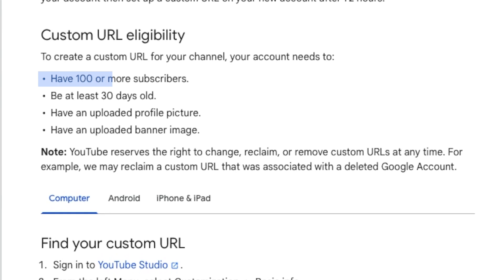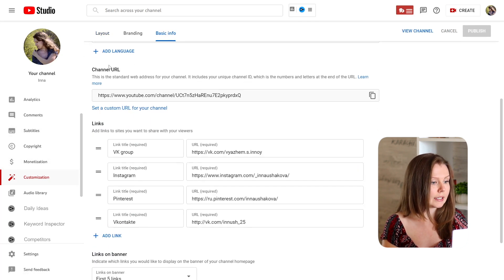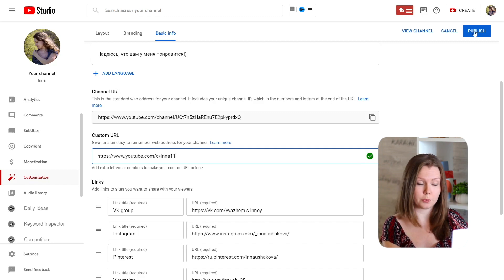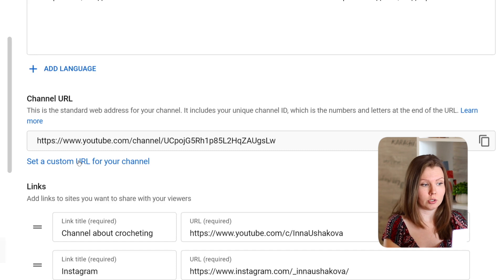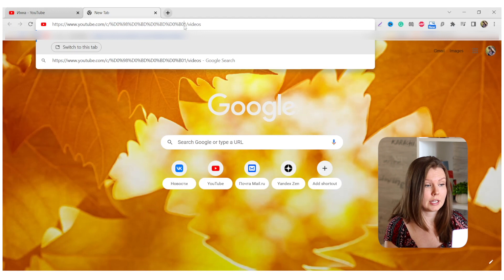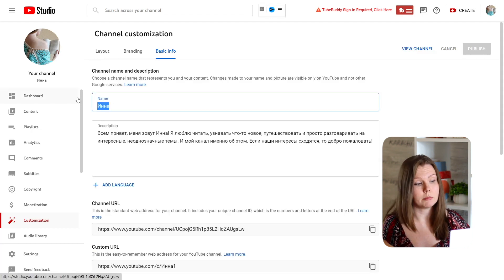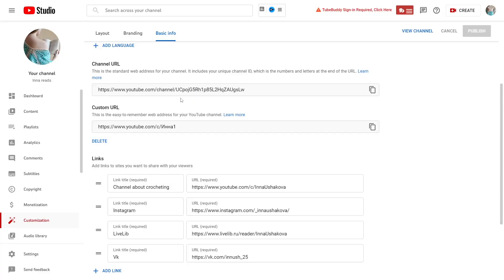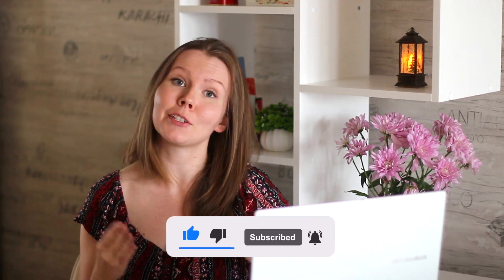Custom URL for YouTube Channel 2022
Have you ever wanted to change your YouTube channel URL and get a nice link without these weird letters and numbers? Well, you'll able to do that just in four minutes! Today I'm gonna explain how to create a custom link and what should you do if you're unable to change your YouTube channel's URL.

Timestamps:
00:00 Who can set a custom URL?
00:41 How to set a custom URL for YouTube channel
01:57 How to solve custom URL issue when copying and pasting a link

Hi! My name is Inna, and I've been working as a YouTube manager for almost 2 years. I'm working with 7 channels, and one of them gained 1 million subscribers in the last 4 months and overall has more than 6 million subscribers!